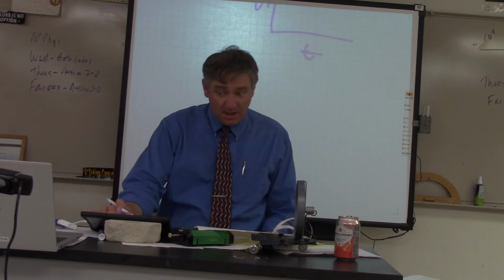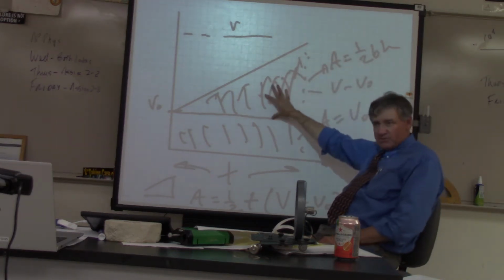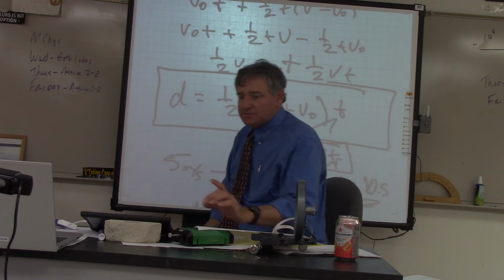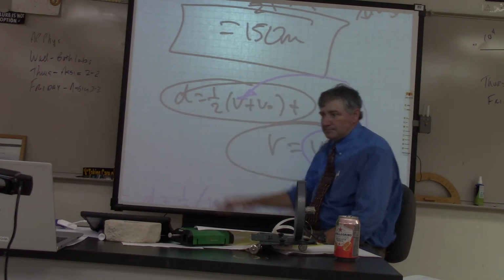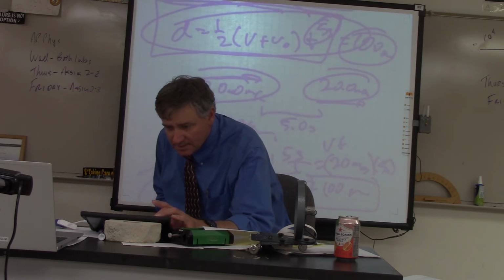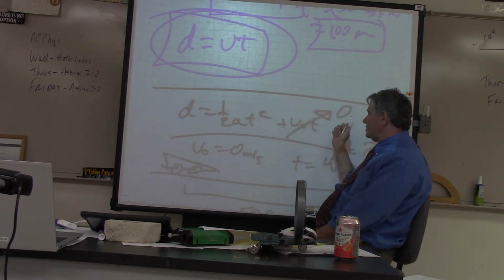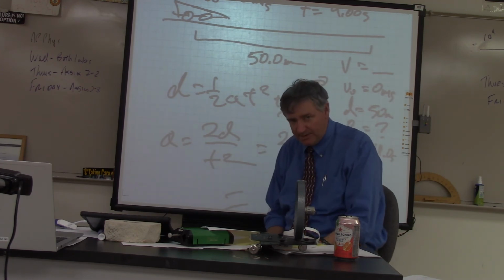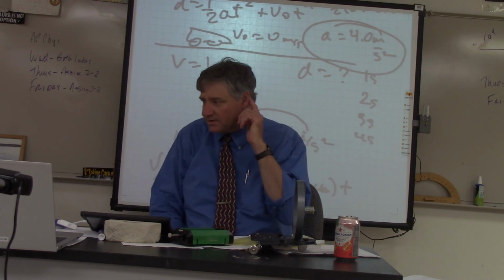AP Phys 9 22 20 3